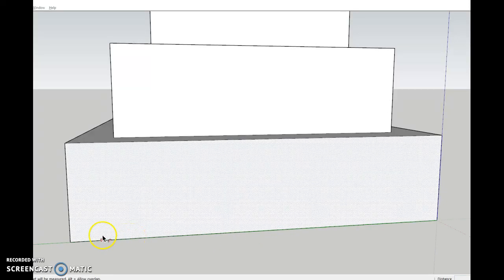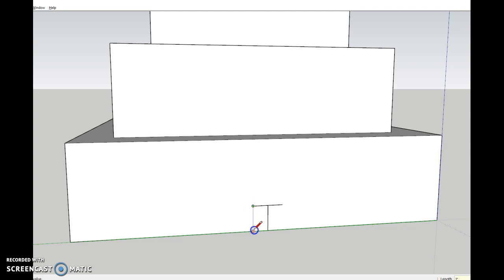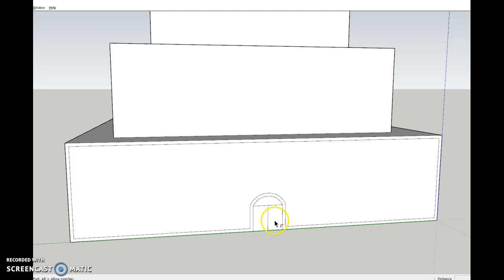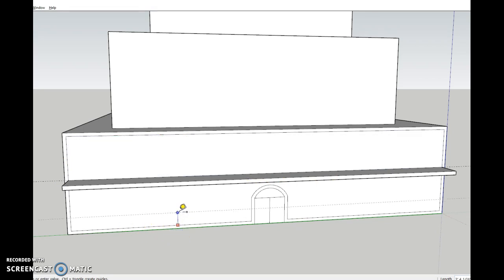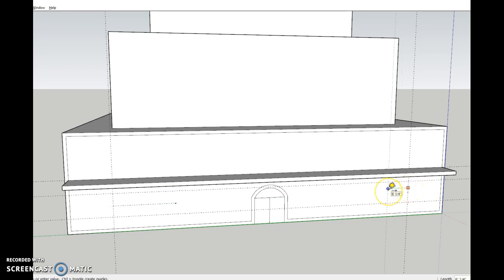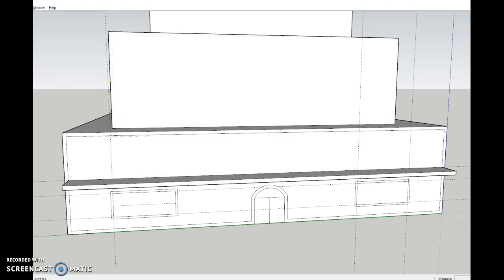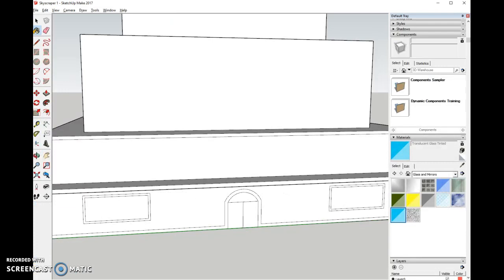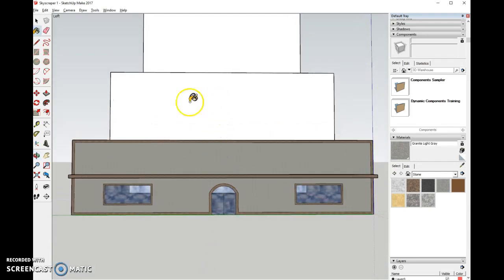SkyScraper part 2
SketchUp Tutorial - First floor